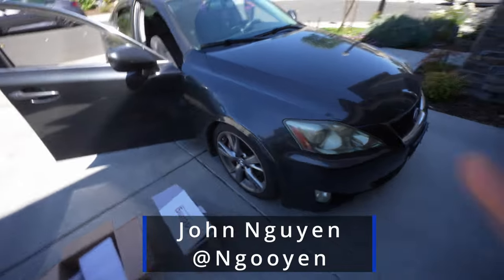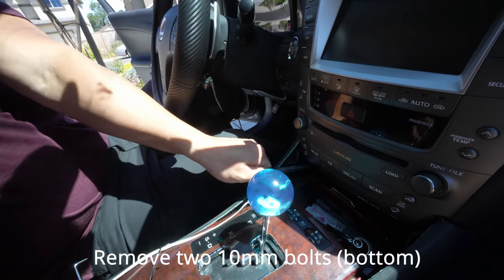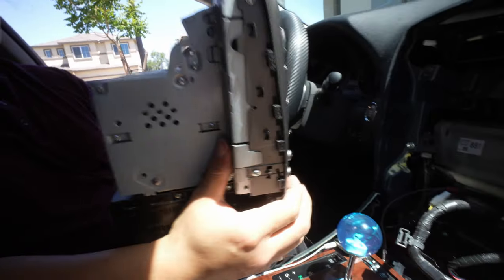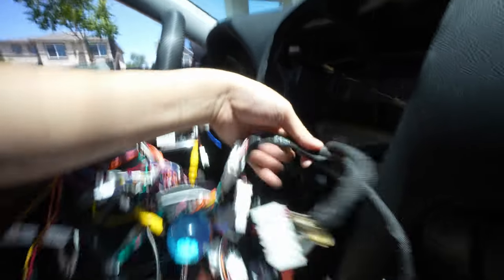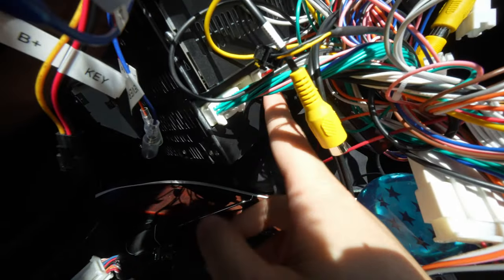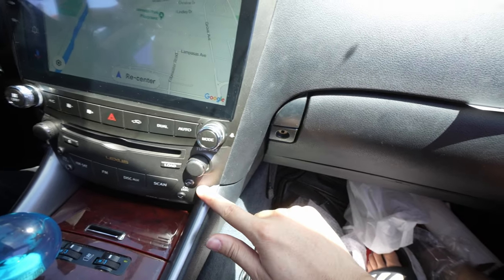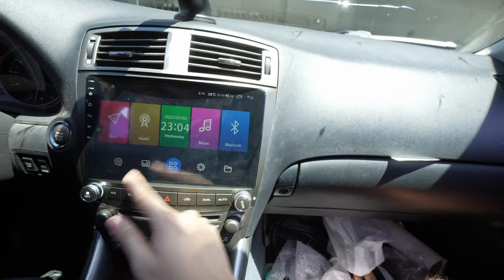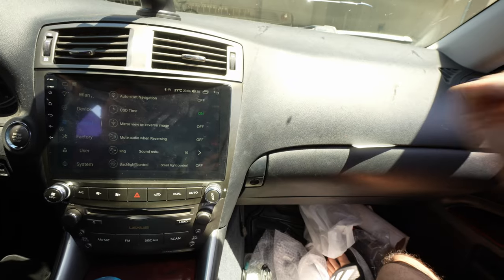The Apple Carplay Headunit to get for the LEXUS IS 350/250/200 | 2005-2012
It's on sale right now

Their ebay store

amazon options

It has both apple car play and android auto. It's super quick and snappy and retains all the features previously had like backup camera, steering wheel, climate control. Not Only that it add a lot more functionality.

When you click on links to various merchants on this site and make a purchase, this can result in this site earning a commission.